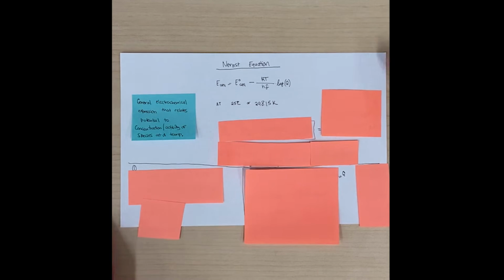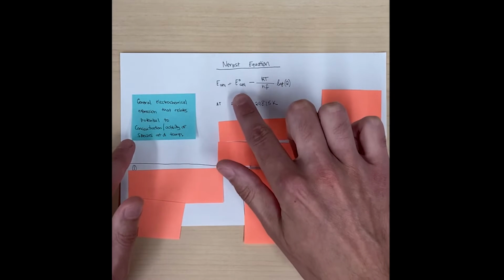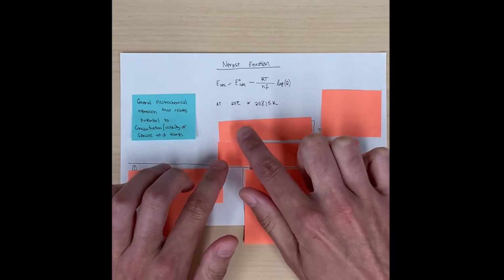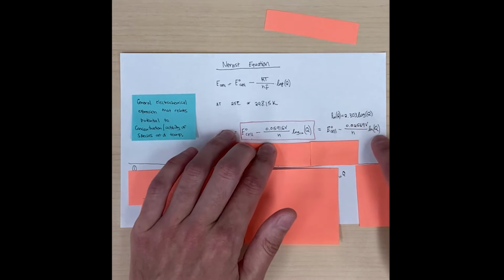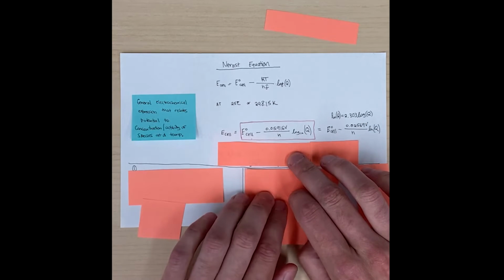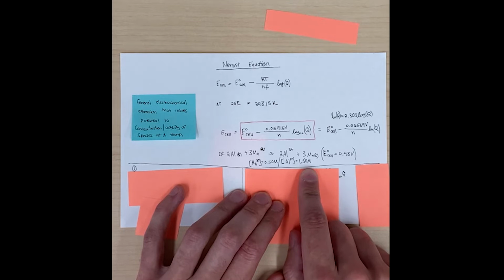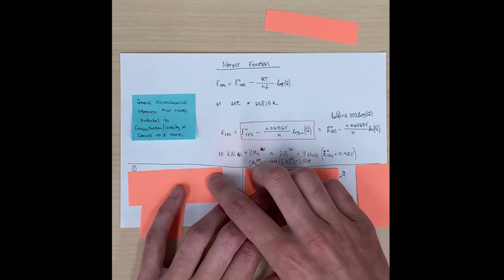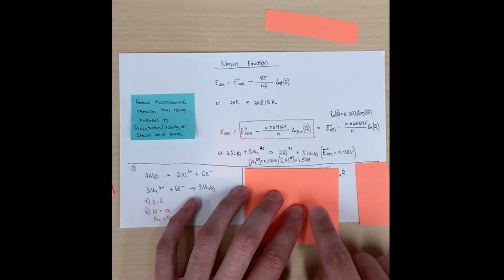Gen Chem: Nernst Equation (With Example)